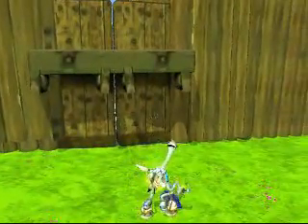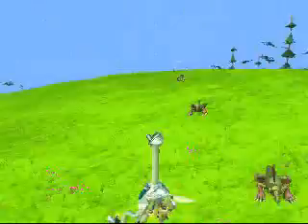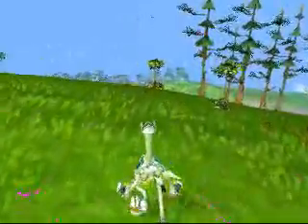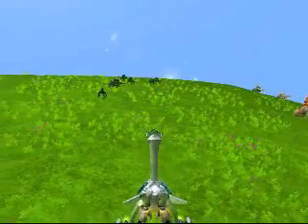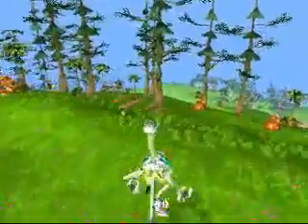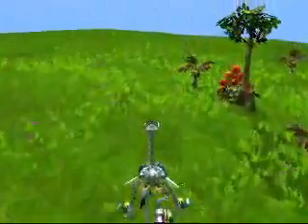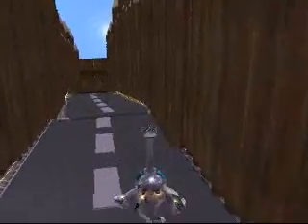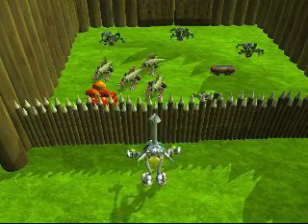The Time Zoo Season 1 episode 3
This time, Greydak goes back to the Permian to bring back some Edaphosaurs.